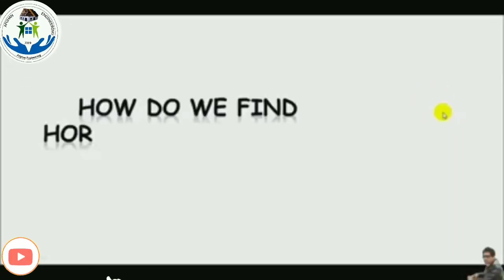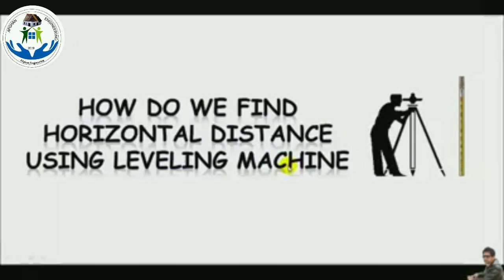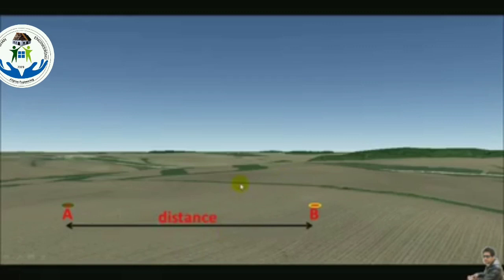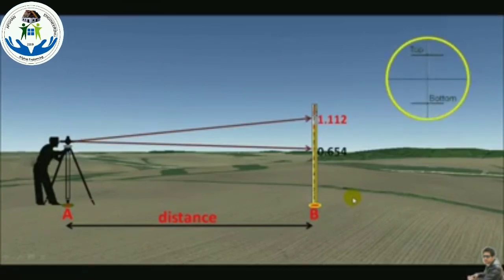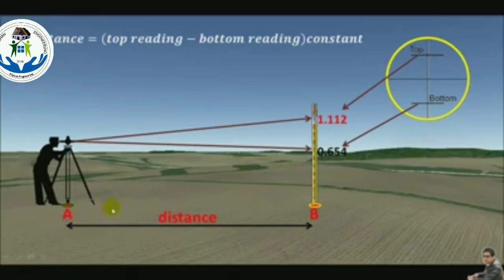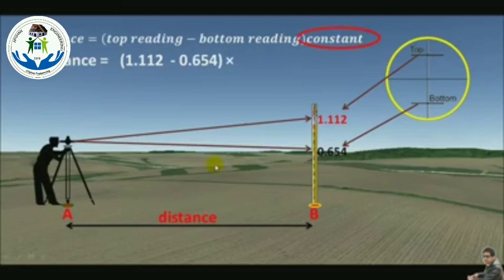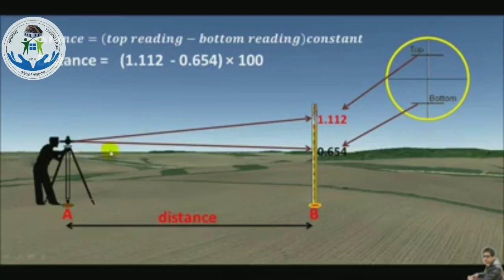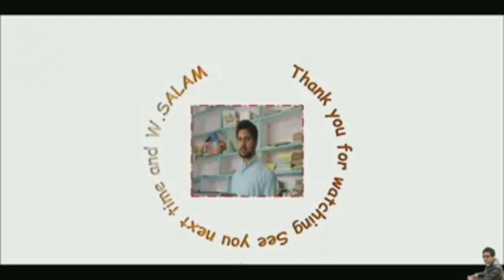لیول ماشین پواسطه افقي فاصلې پیدا کول!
How do we find horizontal distanec using leveling mechani!
Joing us for Afghan Engineering!
زمونږ سره پاتې شئ!